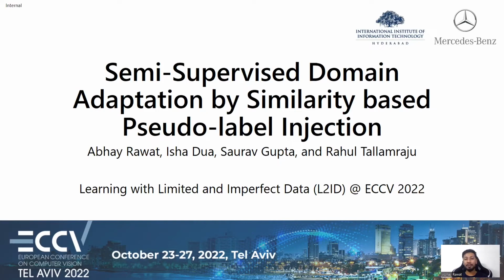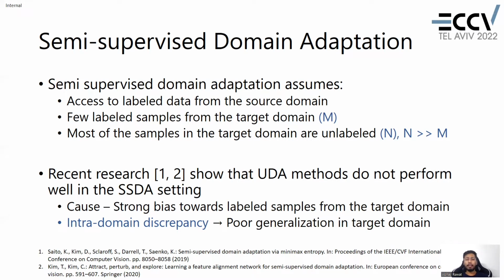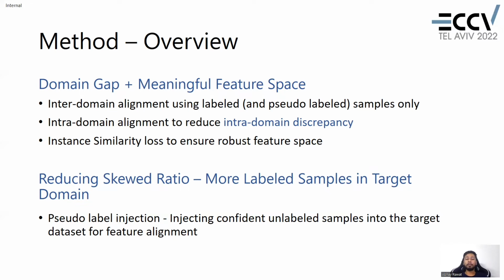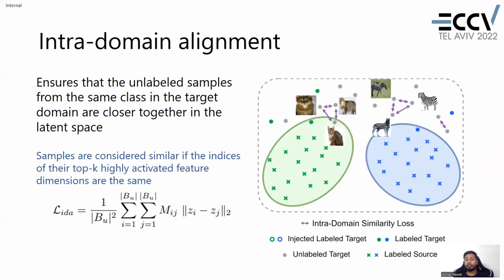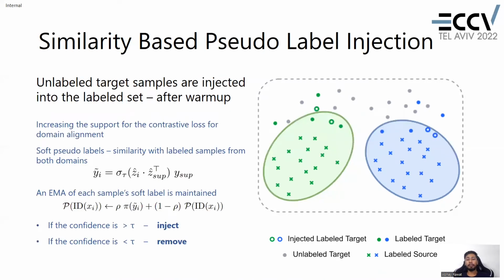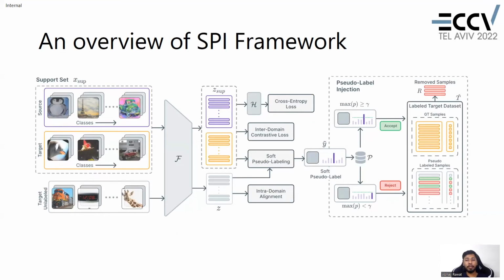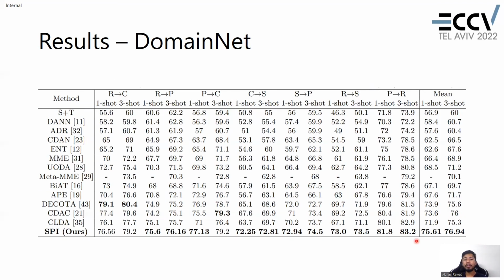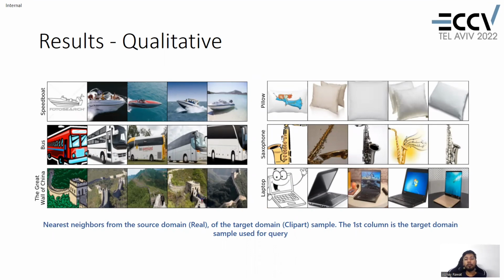Abhay Rawat: Semi-Supervised Domain Adaptation by Similarity based Pseudo-label Injection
Semi-supervised Domain Adaptation (SSDA) assumes a partially labeled target domain, a more realistic scenario in many computer vision tasks. One of the primary challenges in SSDA is the skewed ratio between the number of labeled source and target samples, causing the model to be biased towards the source domain. Recent works in SSDA show that aligning only the labeled target samples with the source samples potentially leads to incomplete domain alignment of the target domain to the source domain. In our approach, to align the two domains, we leverage contrastive losses to learn a semantically meaningful and a domain agnostic feature space using the supervised samples from both domains. To mitigate challenges caused by the skewed label ratio, we pseudo-label the unlabeled target samples by comparing their feature representation to those of the labeled samples from both the source and target domains. Furthermore, to increase the support of the target do- main, these potentially noisy pseudo-labels are gradually injected into the labeled target dataset over the course of training. Specifically, we use a temperature scaled cosine similarity measure to assign a soft pseudo- label to the unlabeled target samples. Additionally, we compute an exponential moving average of the soft pseudo-labels for each unlabeled sample. These pseudo-labels are progressively injected (or removed) into the (from) the labeled target dataset based on a confidence threshold to supplement the alignment of the source and target distributions. Finally, we use a supervised contrastive loss on the labeled and pseudo- labeled datasets to align the source and target distributions. Using our proposed approach, we showcase state-of-the-art performance on SSDA benchmarks - Office-Home, DomainNet and Office-31.